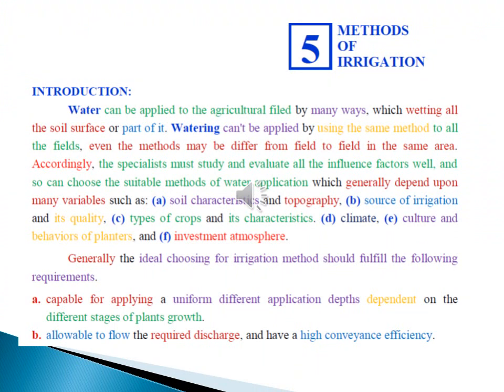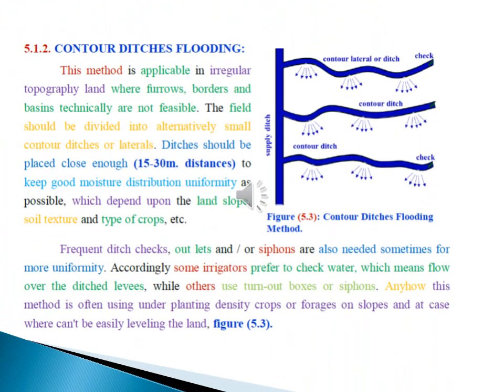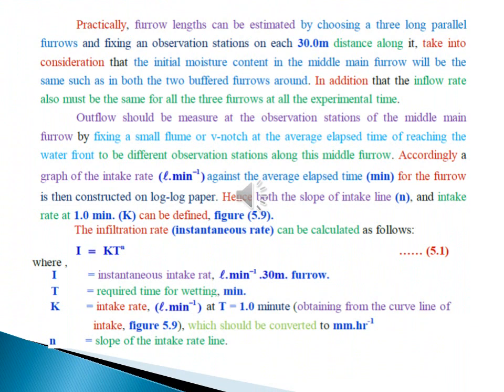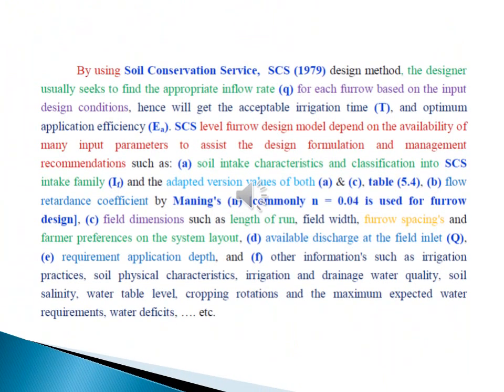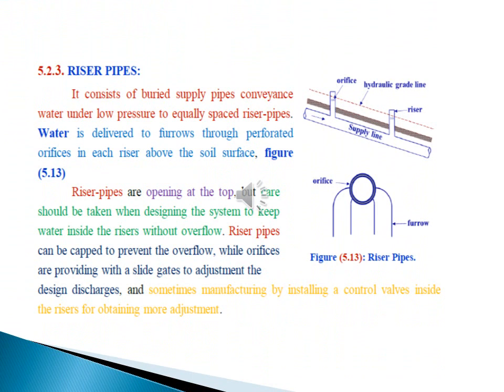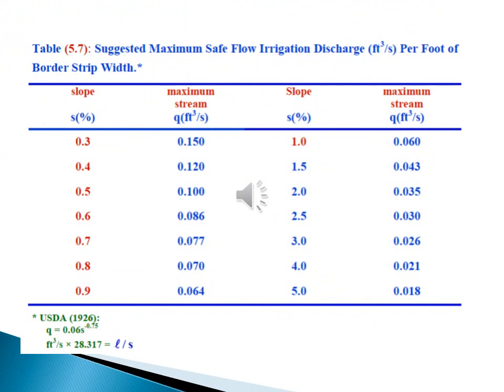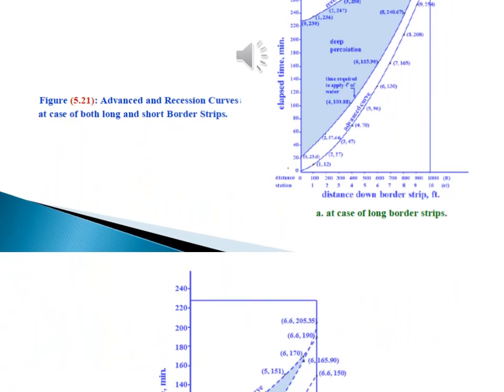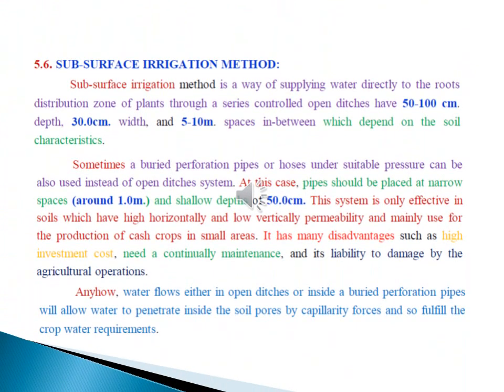gravity irrigation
introduction,general plan of different methods,systems,and types of field irrigation,flooding irrigation methods,selection guide of gravity irrigation methods,free flooding,contour flooding,furrows irrigation method,furrows construction,moisture distribution patterns affected by soil texture,alteration the furrows shape for salinity control,contour furrows irrigation,suggested furrows length under different slopes,soil texture,suitable flow at upper head and water application depths,furrows intake rates with time,rate of advancing the furrow stream,intake family equation,function parameters for SCS intake family,siphon tubes,gated pipes,riser pipes,corrugation irrigation method,basins irrigation method,discharge of siphon tubes as a function of operation head under different diameters,border strips irrigation method,suggested optimum strip width as related to its lengths and flow discharge under different soil texture,slope and water application depths,efficient border strips irrigation and good moisture distribution uniformity,border strips with excessive deep percolation and low moisture distribution uniformity,border strips with under irrigation case and non moisture uniformity with excess of waste runoff,intake rates curve,advanced and recession curves at case of both long and short border strips,intake family equation referring to SCS for border strip irrigation,subsurface irrigation method.